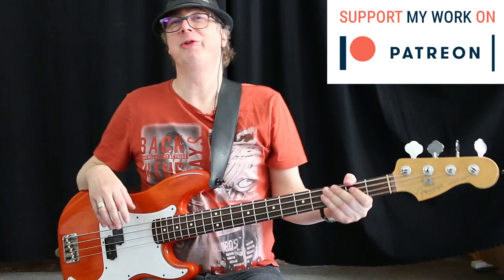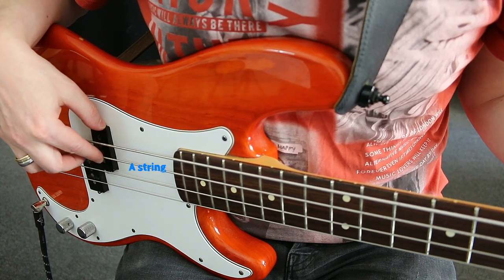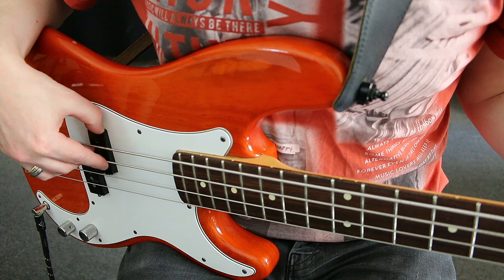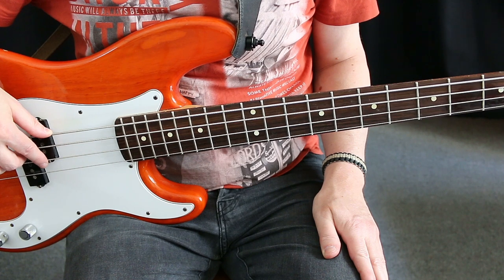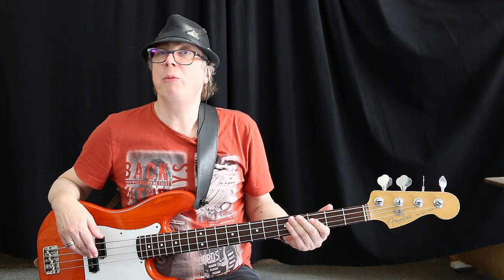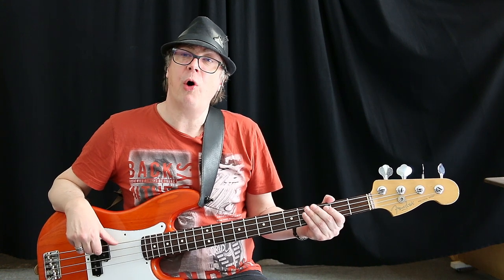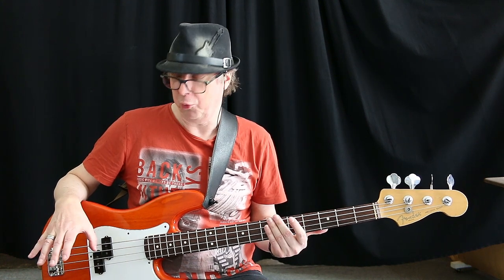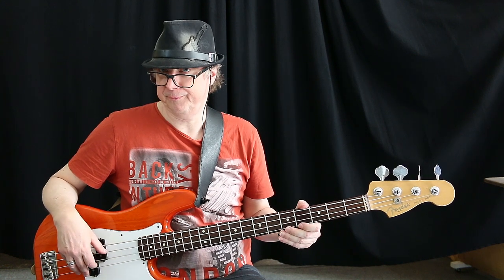Beginner Bass Lesson #1 - The Plucking Hand Technique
Here's the very first video of my "Complete Online Bass Method". In this video I demonstrate the technique of the plucking hand.

My "Complete Online Bass Method" is a well organized and structured course built on the 4 fundamental pilars of good bass playing:

1. Playing technique (left hand , right hand) - this video belongs in this category
2. Fretboard Knowledge (get to know your fretboard) - you'll find some exercises from this category here on my YouTube channel.
3. Reading - Standard notation isn't hard to learn for bass players and the benefits are tremendous for your overall musical knowledge
4. Rhythm - of course the rhythm plays an important role in being a good bass player.

Each chapter of the course contains at least 2 exercises for each of those categories and comes along with corresponding videos, a pdf lesson sheet and several playalong and backing tracks.